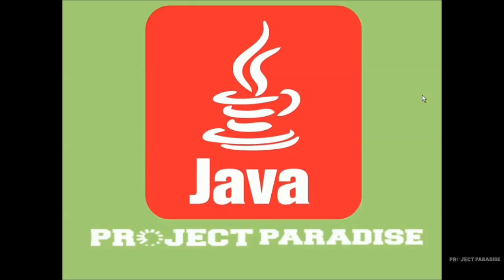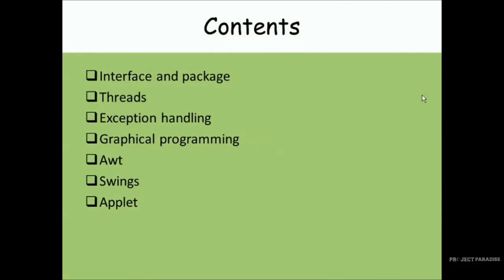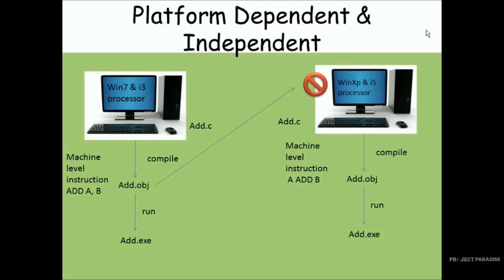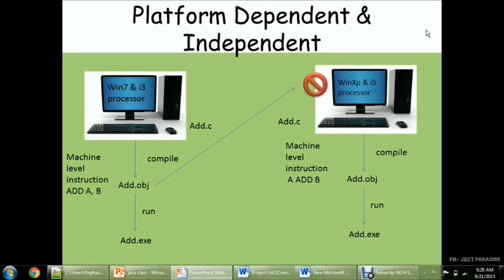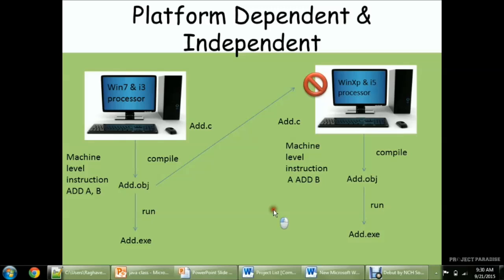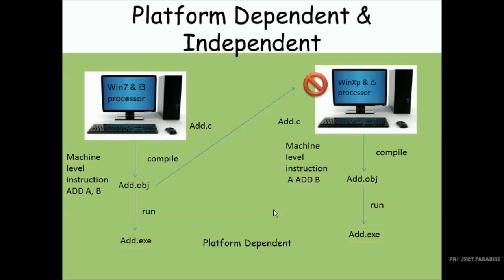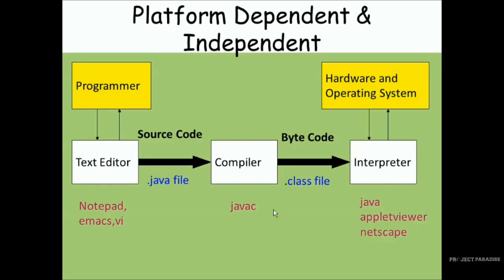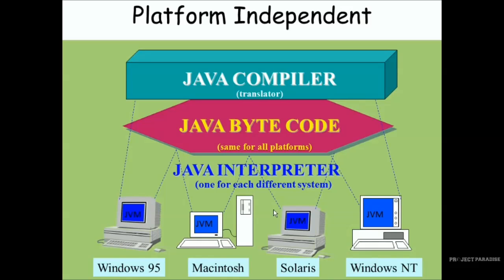Java for Absolute Beginners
Java for Absolute Beginners class 1(sample video tutorial)
starts with the contents
difference between platform dependent and independent
importance of java